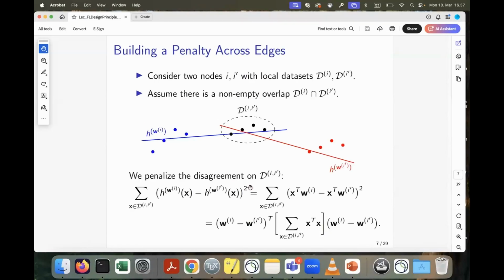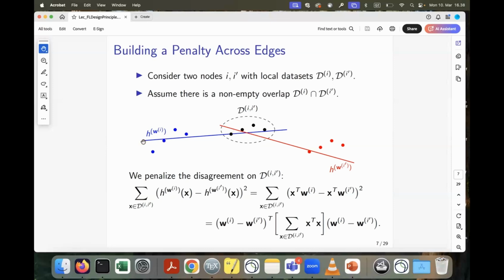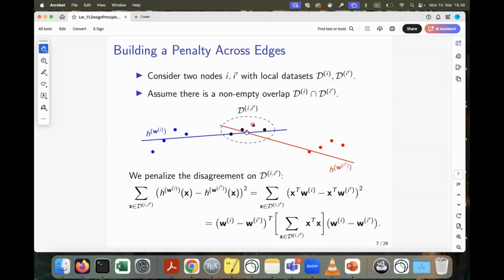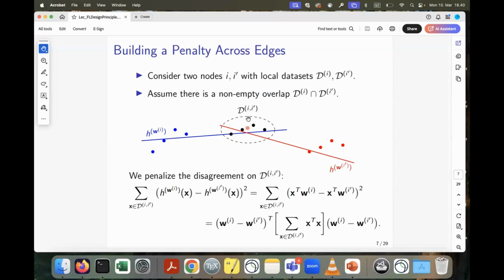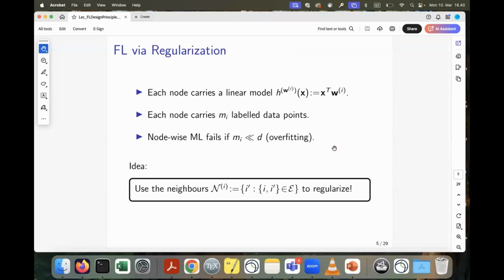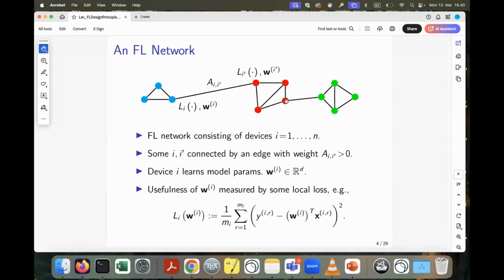Federated Learning: Coupling Personalized Models Explained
In this lecture clip, we explore how to couple local (personalized) machine learning models without relying on a central server. A simple yet powerful approach is to use the discrepancy between model predictions on a shared test set as a regularizer—encouraging collaboration while preserving personalization.

Ideal for students and researchers in federated learning, networked systems, and distributed AI.